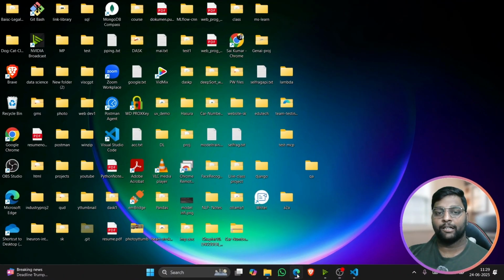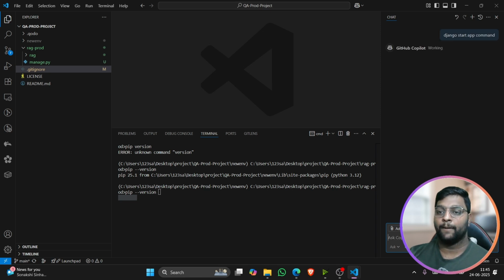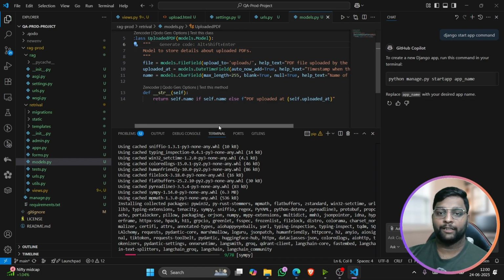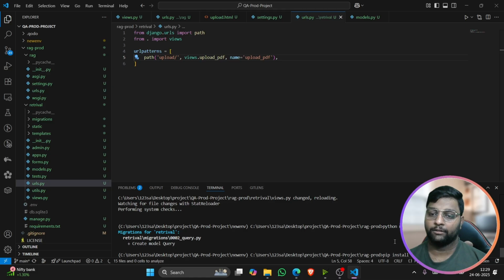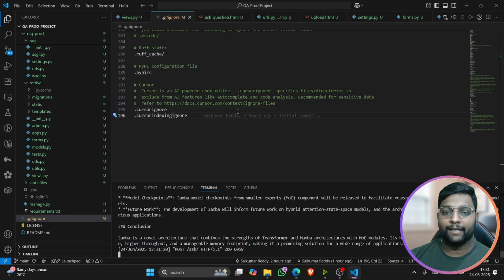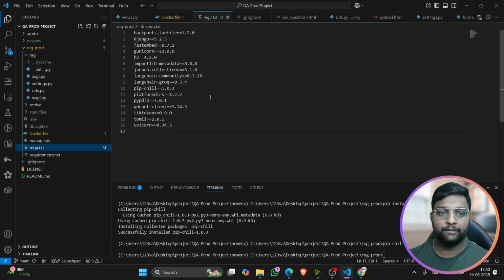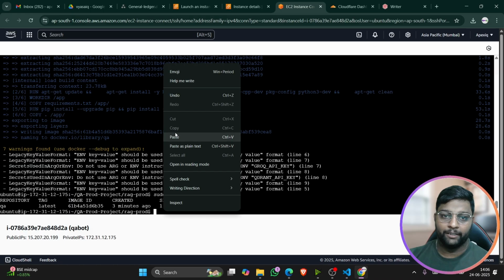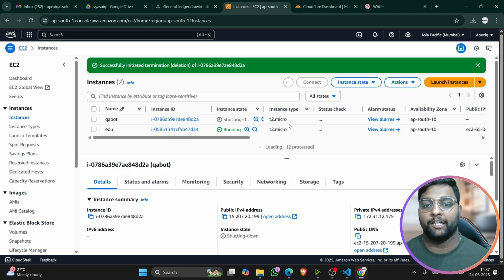Django Generative AI RAG Prod Project | Working With @qdrant VectorDB & Large Language Models(LLM)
Welcome to Episode 10 of the Django GenAI series!

In this practical tutorial, you'll dive deep into Retrieval-Augmented Generation (RAG) within Django. Learn exactly how RAG functions, its key characteristics, and how it improves Generative AI projects.

In this session, you’ll clearly understand:

✅ What is RAG and how does it work? (Simplified explanation) ✅ Key characteristics of RAG you should know ✅ Step-by-step setup guide for Quadrant VectorDB in Django ✅ Hands-on project discussion with best practices

Django & Python developers interested in Generative AI

AI/ML engineers and enthusiasts

Anyone aiming to integrate VectorDBs into their Django applications

Learners looking to build powerful AI-driven web applications

Generative AI
Django Bootcamp
Large Language Models
LLM Django Tutorial
RAG in AI
Oracle Cloud Free Tier
Production Ready AI
Generative AI with Django
AI Project Deployment
Django AI Integration
Django RAG integration
Quadrant VectorDB Django
Retrieval-Augmented Generation
RAG in Django
VectorDB setup tutorial
Django AI tutorial
Generative AI Django
RAG explained simply
Django GenAI series
AI web applications
AI project setup Django
VectorDB practical guide
Django Machine Learning
AI database integration
Python AI development
RAG Project
Project